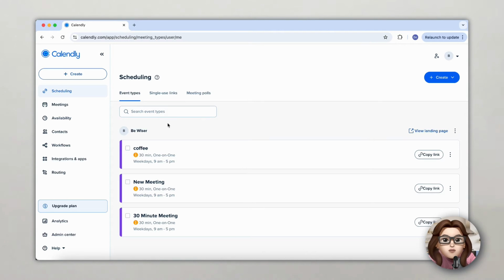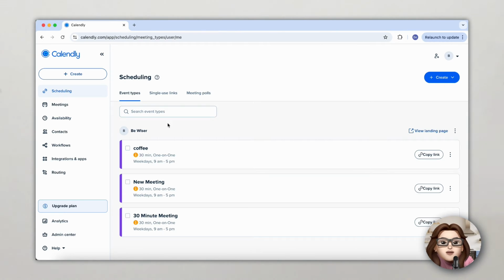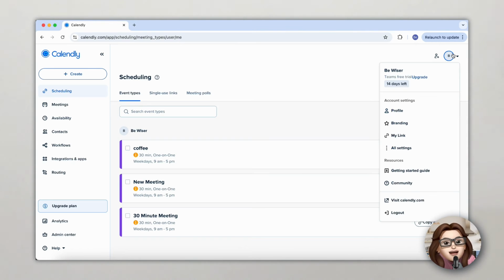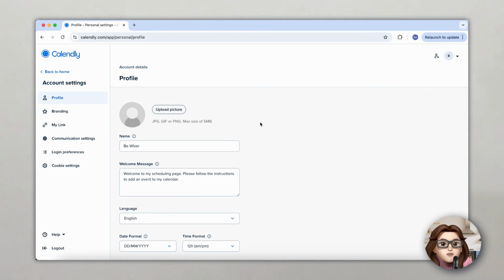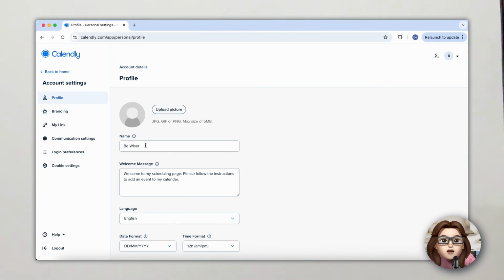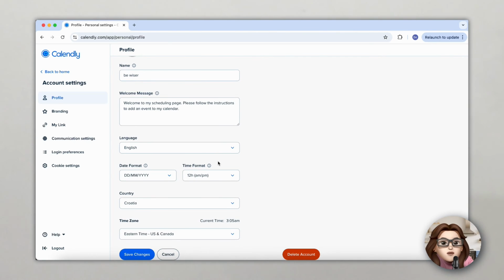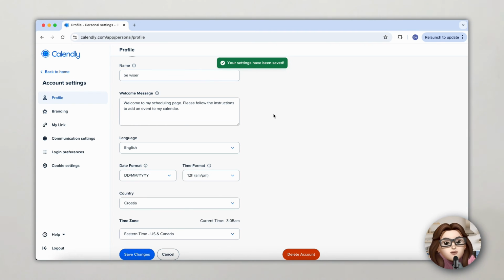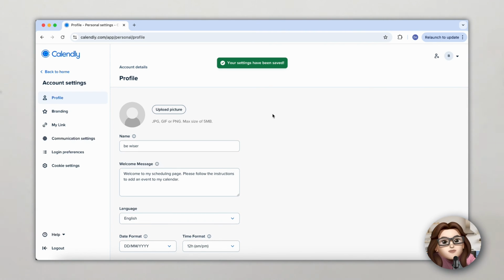How to Change Calendly Name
Want to update your display name in Calendly but not sure where to find the setting? In this quick step-by-step tutorial, I’ll show you exactly how to change your name in Calendly so your profile looks professional and personalized.

Calendly is a powerful scheduling tool used by professionals, businesses, and entrepreneurs to streamline booking meetings and appointments. Having the correct name displayed on your account is important for branding, credibility, and making the right impression on your clients.

In this video, you’ll learn:

How to navigate to your Calendly account settings

Where to edit and update your display name

How the updated name appears on your booking page

Tips to keep your Calendly profile professional and consistent

This process only takes a few minutes, but it helps make sure your clients see the right details every time they book with you. Whether you’re rebranding, correcting a spelling mistake, or just want to update your profile, this guide will make it simple.

This video shows you How to Change Calendly Name Easily! Watch this Video till the end to learn How to Change Calendly Name.

Were you able to figure out How to Change Calendly Name? Share this with your friends who want How to Change Calendly Name.

Problem Solved in this Video-:

What Do you Think of How to Change Calendly Name?